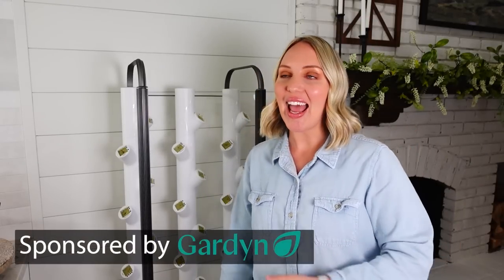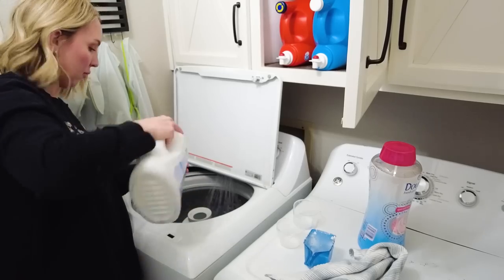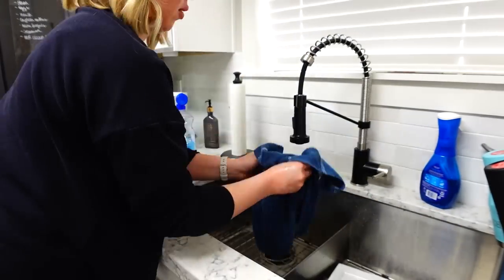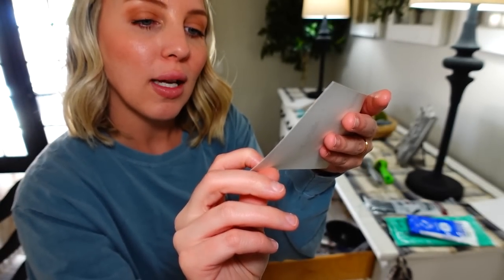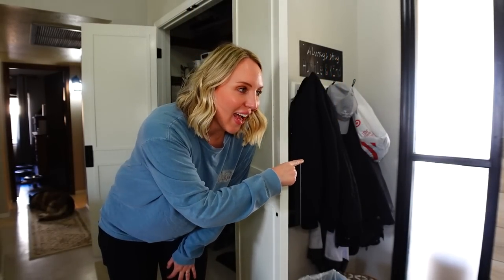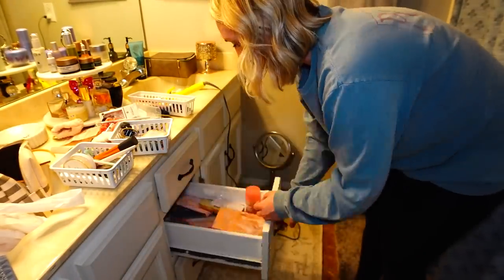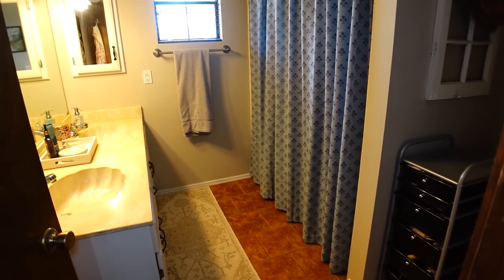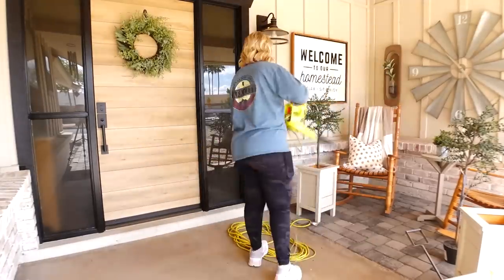HOUSE RESET! LET'S CLEAN & GET ORGANIZED!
Hi friends! It's time for a whole house reset! Let's clean & get organized!

AMAZON STOREFRONT: